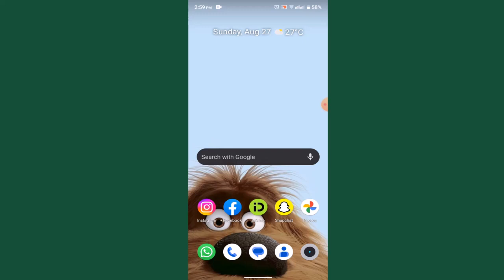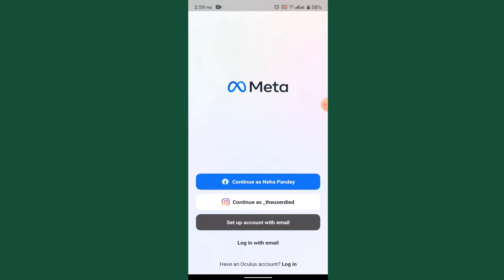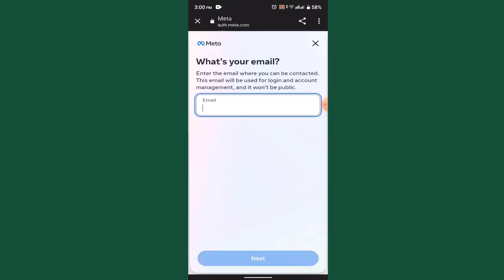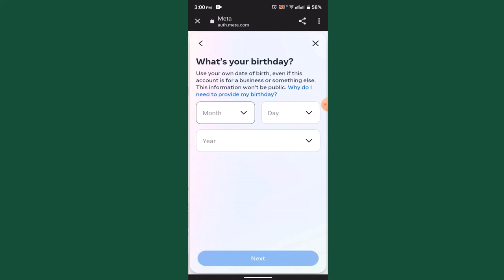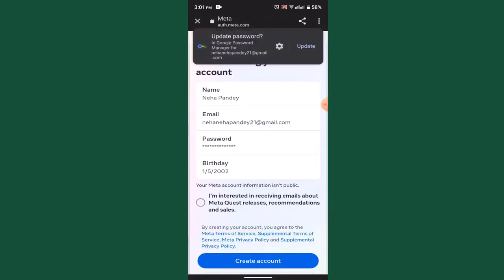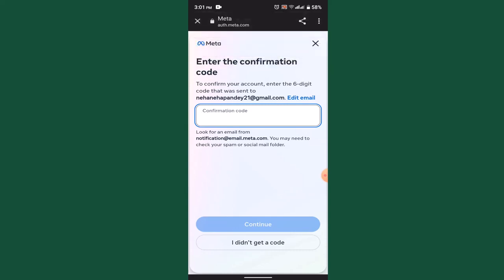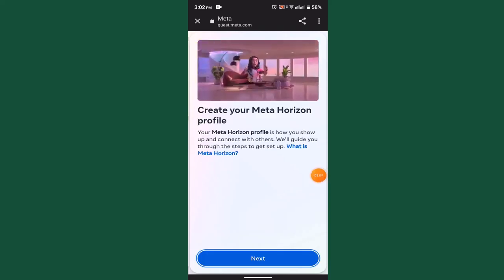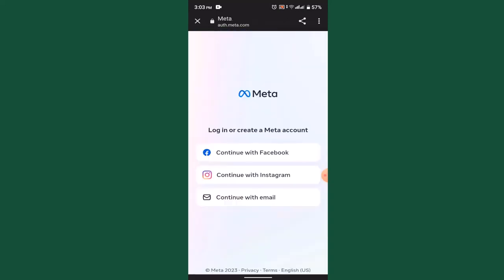How To Create an Oculus Account (2026 Edition) - Here's How You Can Do It // 2026 Edition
Want to know how to How To Register an Oculus Account on Mobile & PC (2026 Edition)        but don’t know how? 🤔
This quick video will show you how to How To Set Up Your Oculus Account for the First Time (2026 Step-By-Step)     step by step.

In this video, you’ll learn:How To Sign Up and Create Oculus Profile Quickly (2026 Guide)

How to How To Create an Oculus Login Without Hassle (2026 Edition)

How to How To Make an Oculus Account Using Email or Facebook (2026 Tutorial)

How to  How To Create & Verify Your Oculus Account (2026 Edition)

Timestamps:
00:00 – How to start [TOPIC]
00:00 – How to [STEP 1]
00:00 – How to [STEP 2]
00:00 – How to finish [TASK]